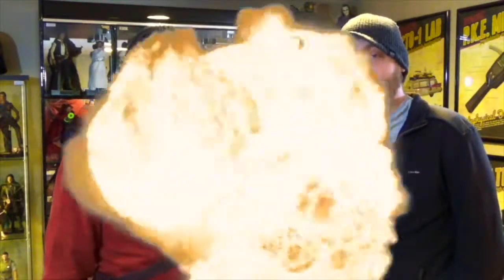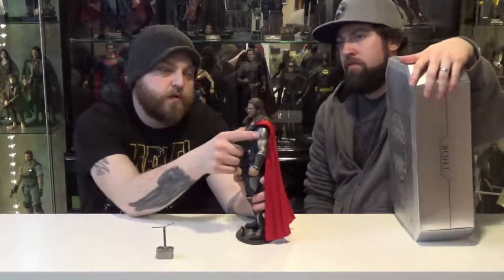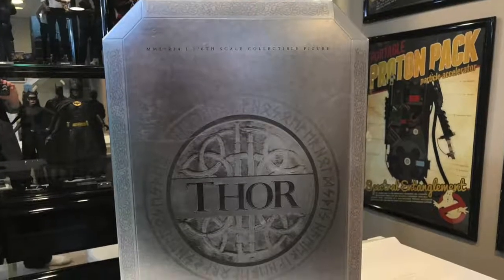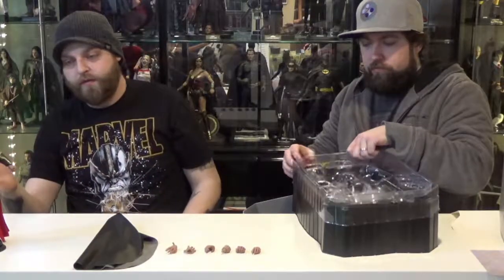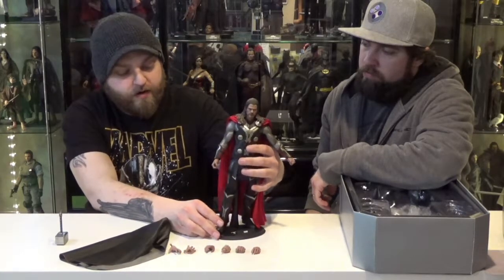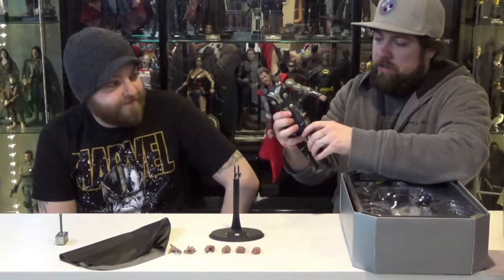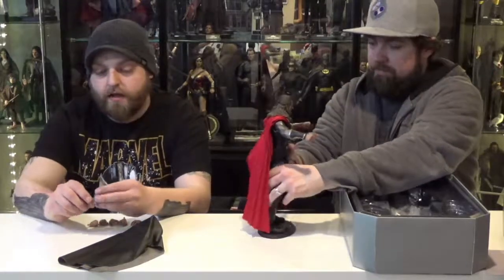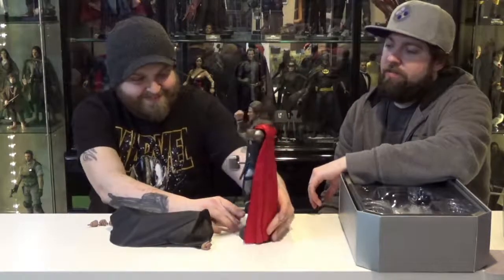Double Down Toy Review MARCH TO INFINITY WAR: Thor (Dark World) by Hot Toys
Hey everybody! For the month of April we are reviewing all Marvel characters in our MARCH TO INFINITY WAR!  We are really going to try to cram them all in before the movie hits theaters April 27th!

Today we are looking at Thor from Thor The Dark World!

Avengers theme and logo property of Disney and Marvel Studios
Explosion effect by Easy CG Channel